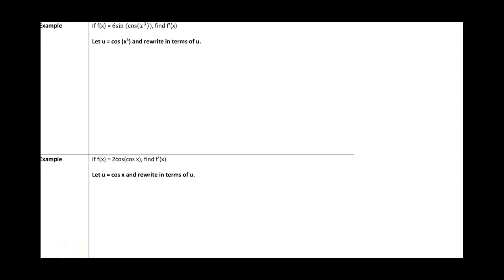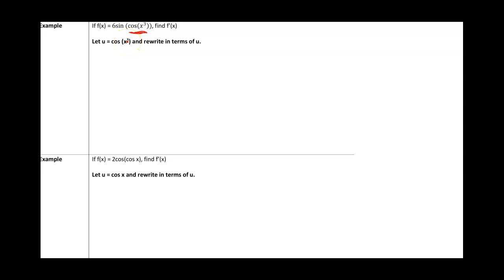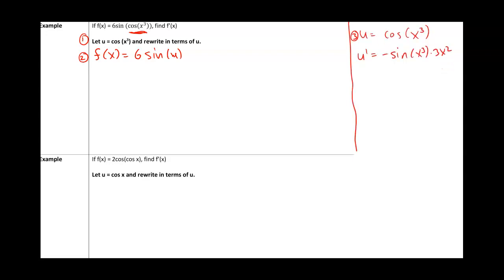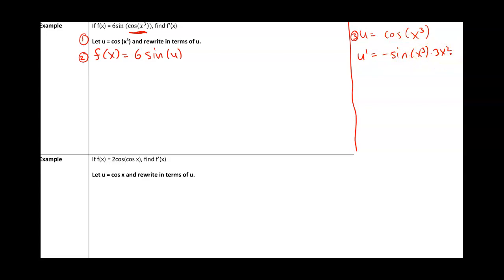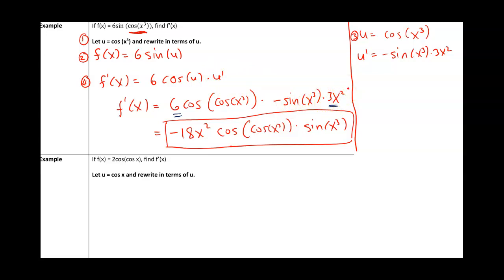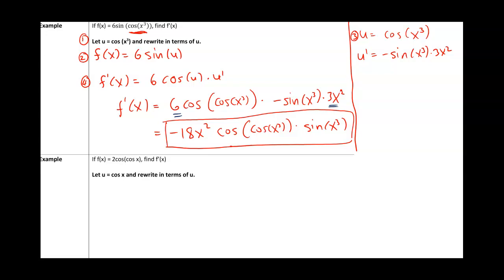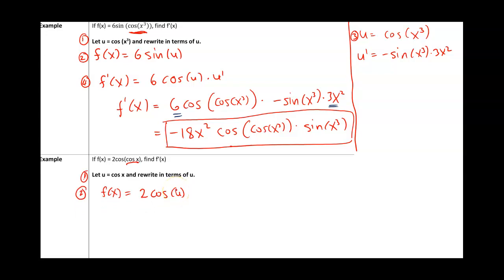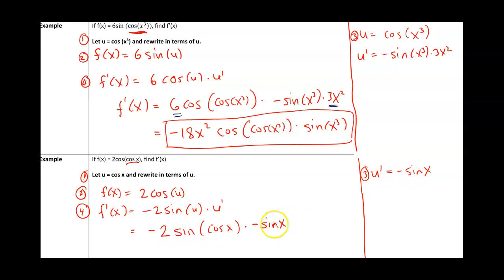Calc 1_Section 3.6 (Part 2)